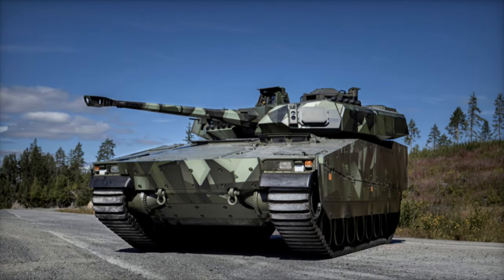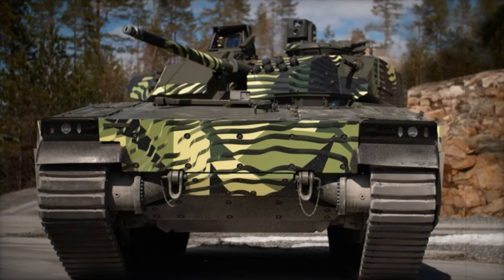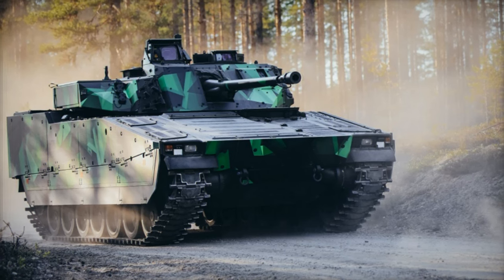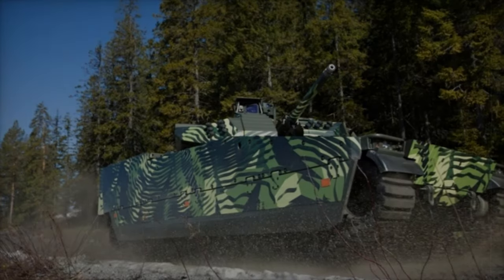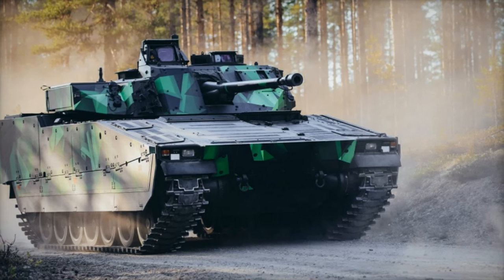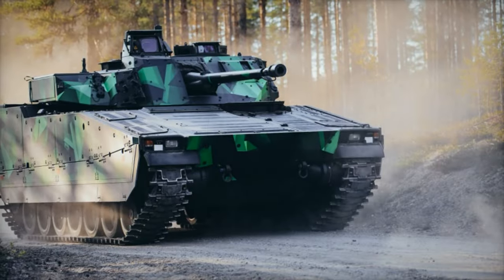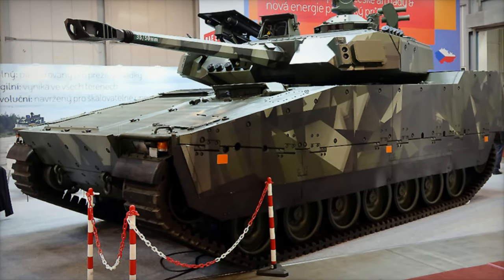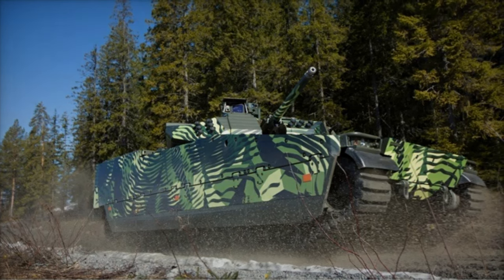MilDef Secures Major Contract for IT Upgrades on BAE Systems CV90 IFVs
On October 30, 2024, MilDef announced a groundbreaking contract with BAE Systems Hägglunds to supply rugged IT equipment for CV90 combat vehicles, valued at €17 million, potentially reaching €24 million. This strategic collaboration emphasizes the modernization of military technology in Central Europe. The CV90, known for its versatility as an infantry fighting vehicle, has evolved since its inception in 1984, featuring advanced armament and protection systems. Key upgrades include improved mobility and digital integration, enhancing real-time management and situational awareness for operators. With deployments in countries like Sweden, Norway, and Ukraine, the CV90 showcases its resilience in modern combat. This article delves into the significance of this partnership, the capabilities of the CV90, and the future of military defense technology in Europe, highlighting the essential role of innovation in enhancing defense strategies.